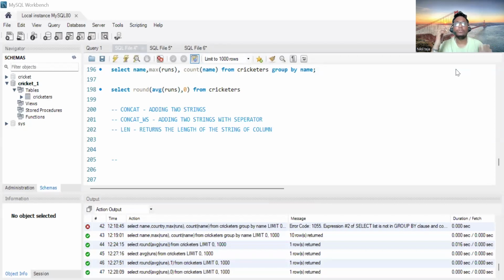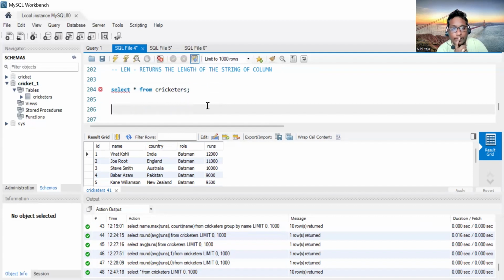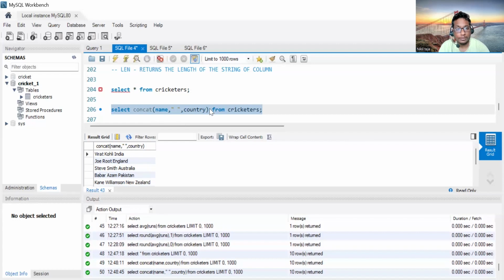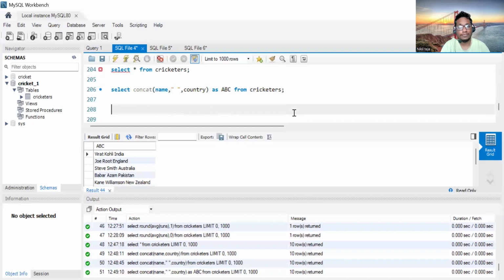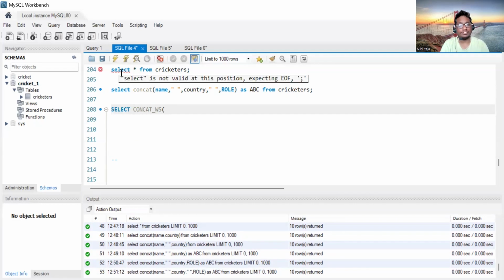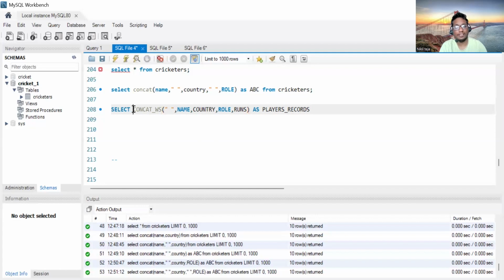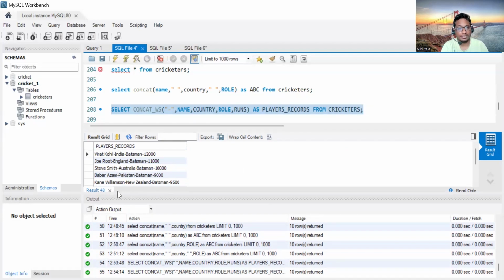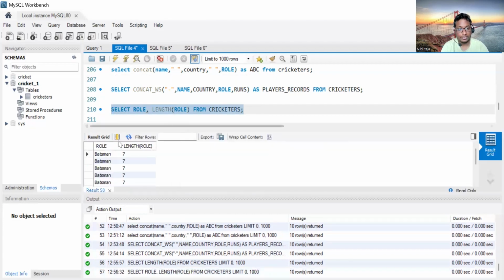SQL Essentials Part - 32 | Concat | Concat_WS | Length | String Functions